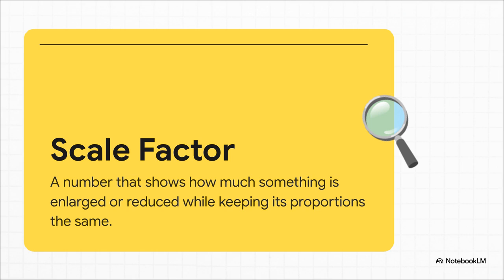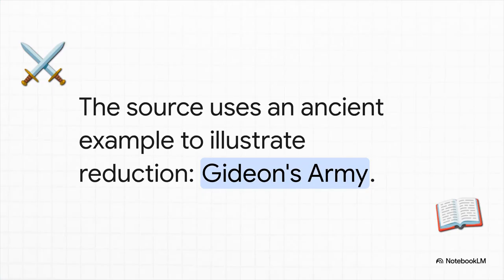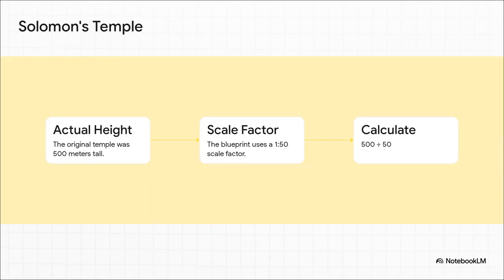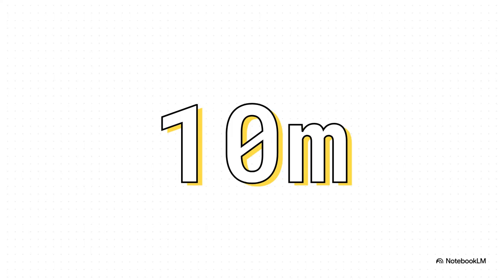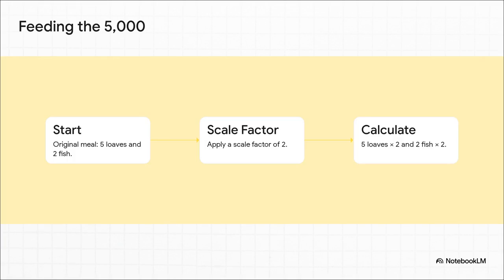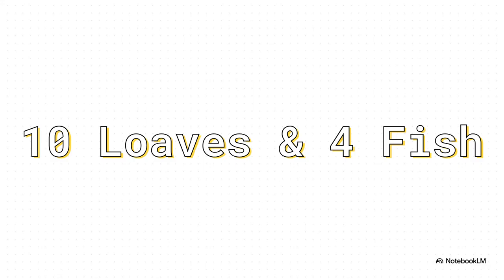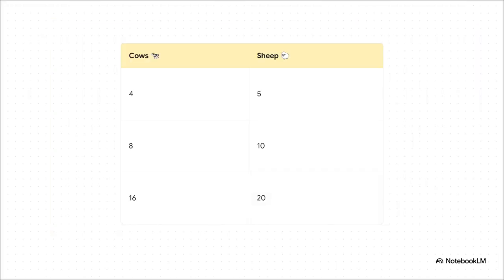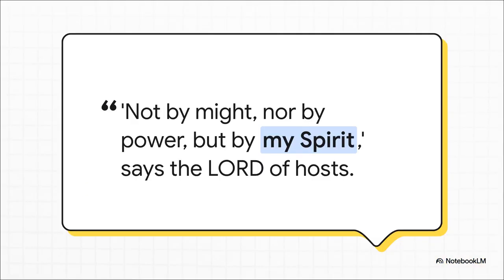👉 Grade 6 Math | Scale Factors Explained with Bible Stories | Week 12 Day 2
👉 What do Solomon’s Temple, Jesus feeding the 5,000, and Gideon’s army have in common? They ALL show us how scale factors work! In this Grade 6 math lesson, we’ll explore how to solve real-world problems by enlarging or reducing quantities while keeping proportions the same. Perfect for students, homeschoolers, and parents who want math made simple and fun—with a powerful faith connection.

What You’ll Learn:
✅ How to calculate scale factors for enlarging and reducing objects
✅ How scale factors apply in blueprints, maps, and real life
✅ Examples with Solomon’s Temple, Jesus feeding the crowd, and Gideon’s army
✅ A faith connection — Zechariah 4:6 reminds us that it’s not by might, but by God’s Spirit!

Why Watch? This video is designed for:
Parents seeking engaging, faith-based lessons 🎓
Anyone who wants math made simple and meaningful ✨